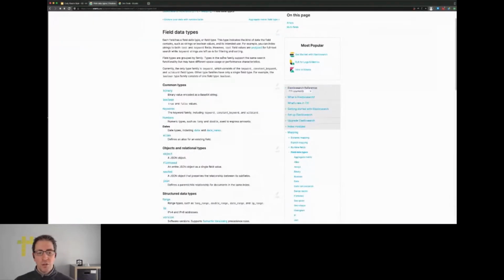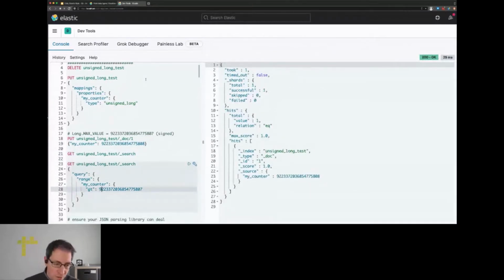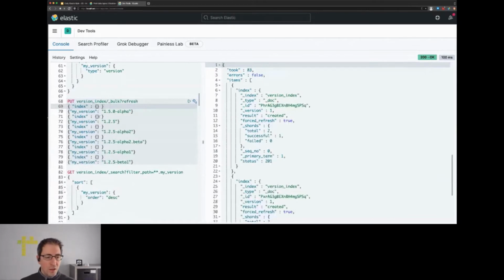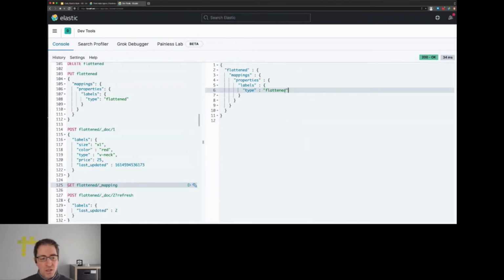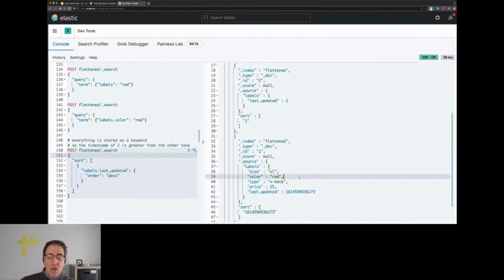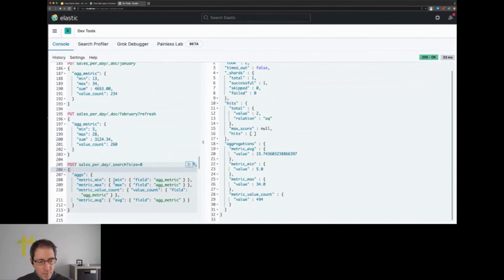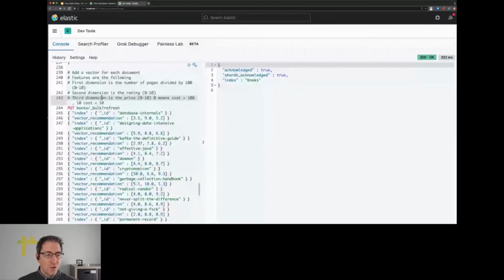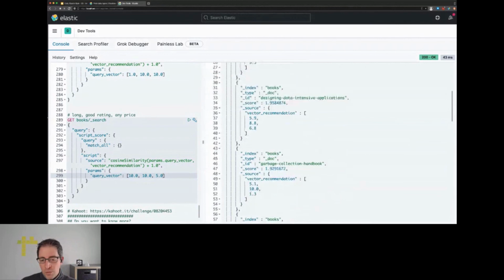Interesting Field Types - Daily Elastic Byte S01E03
Elasticsearch features a serious amount of different field types today in order to be able to store and query different kinds of data as efficient as possible. In this session Alexander Reelsen will cover a few of the lesser known, yet very powerful field types in Elasticsearch.

You can use this gist to follow along with the examples